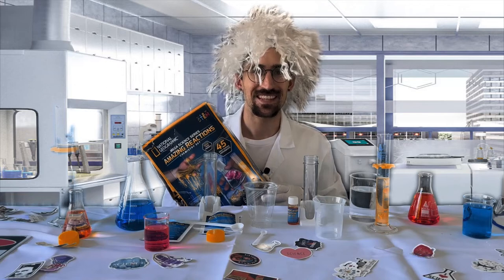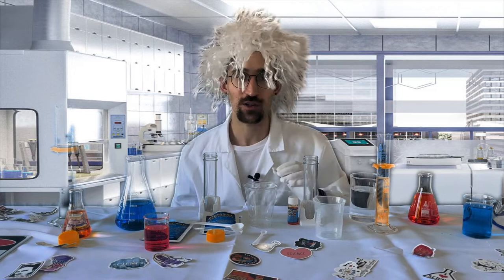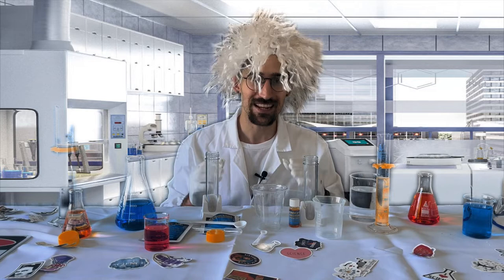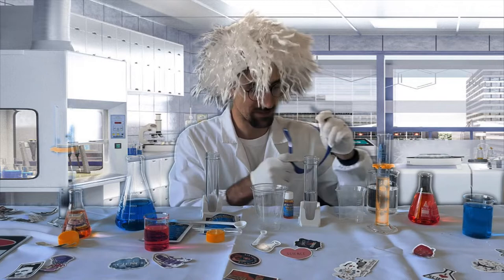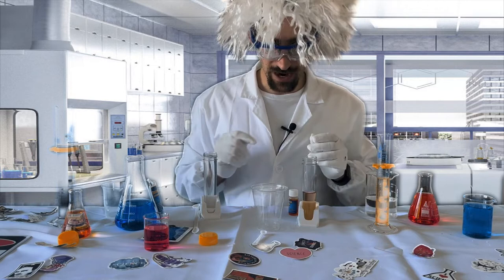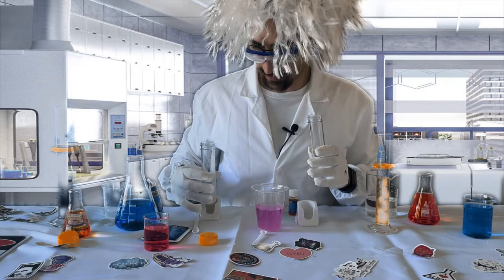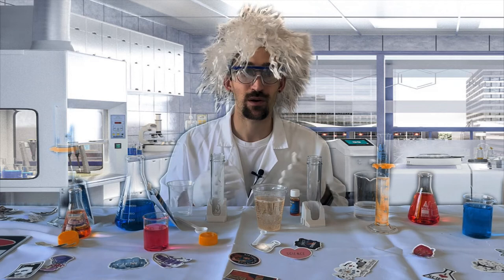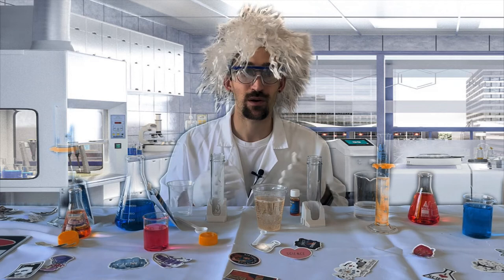National Geographic Amazing Reactions - Atomic Fizz Kids Chemistry Experiments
Come follow along our resident mad scientist Darius as he walks through the  Atomic Fizz acid and base reaction in the National Geographic Amazing Reactions chemistry kit. This is a great way to teach kids chemistry with fun hands on learning.